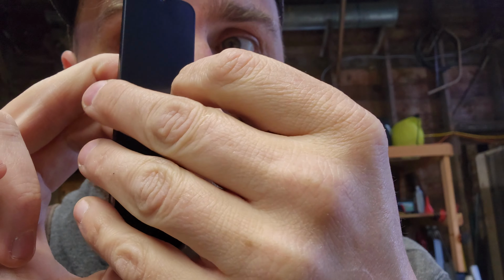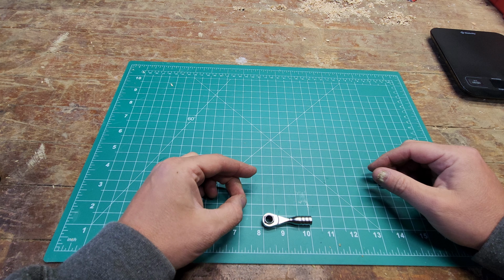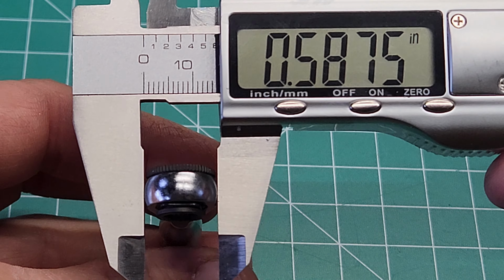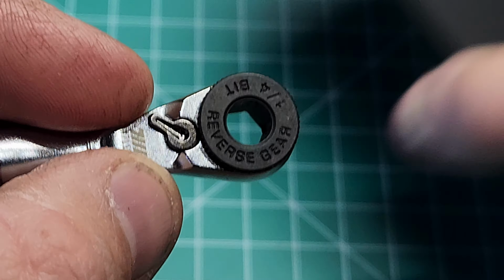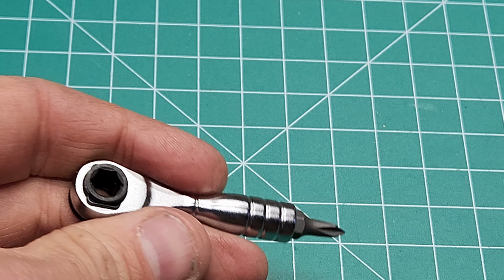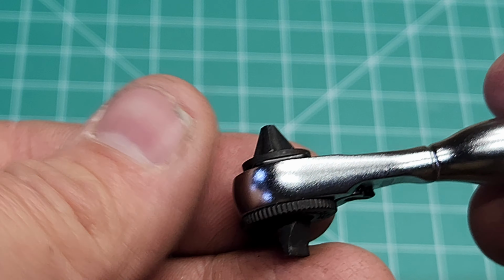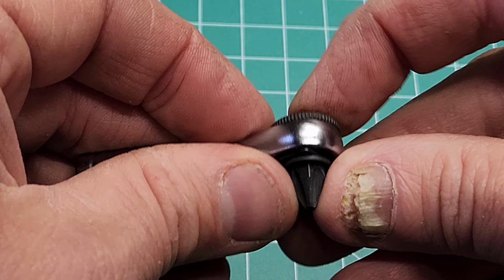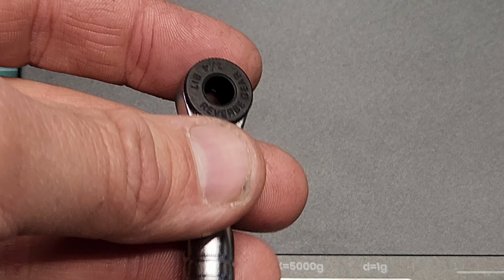What Is This? A tool for ANTS?! 711L Ratcheting Wrench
I'm reviewing a tool that is ludicrously small. Seriously.  It's silly how small this thing is.  I understand EDC and all that, but HOLY SMOKES!  I'll measure and weigh the 711L Ratcheting 1/4 inch driver and try to stop giggling enough to say something useful. Let's review a mini ratchet!

Here's a link for the Steinwhale as well:

I get a TINY commission if you buy from one of those links

Here's what 711L says about this thing:
POSSIBLY WORLD'S SMALLEST RATCHET WRENCH - this 2 inch (5.3cm) long ratchet wrench is especially designed for working in tight spaces or with delicate components, allowing you to tighten or loosen screws that other tools cannot reach
EXTEND AS YOU WILL - easily connect to any hex head shanks to extend the 711L mini ratchet wrench to the desired length or grip you need. This 711L Mini Ratchet Wrench can serve as both your EDC tool and a reliable companion on your workbench.
SMALL BUT NOT TINY - the 711L Mini Ratchet Wrench can withstand up to 30Nm(22lbs/ft) of force, making it suitable for automobile repair or maintenance
PRECISE AND ROBUST - the precision-made reversible 60-tooth gear enables a small return angle that you can achieve with every solid sweep.